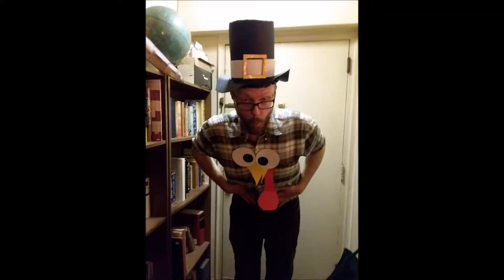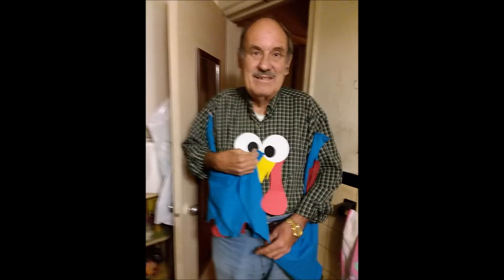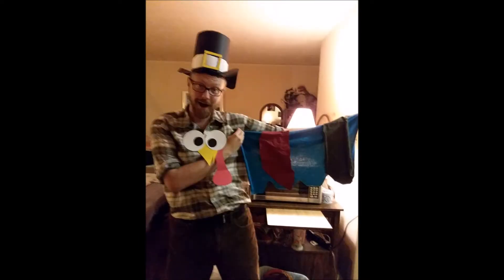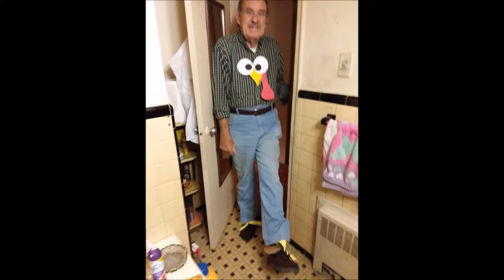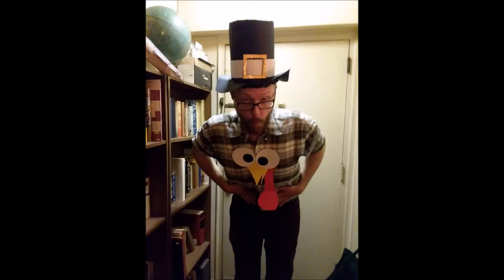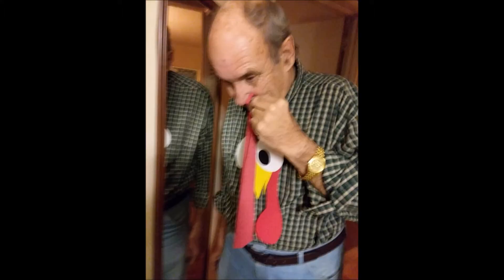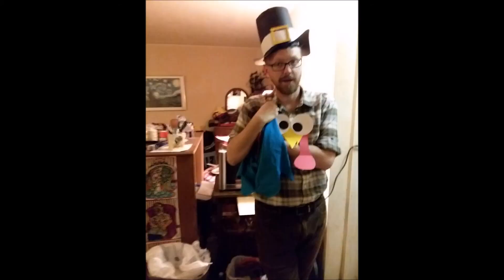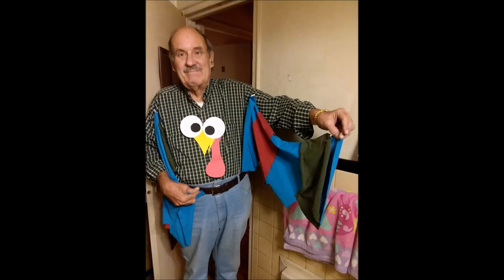Turkey Hokey Pokey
I am calling this a gift to me from Louis and Gabe. I had fun making the props and watching all the turkey motions. It took a while to make this video, so it is a  Happy Thanksgiving to alllll of my family and friends. Love and joy to all.